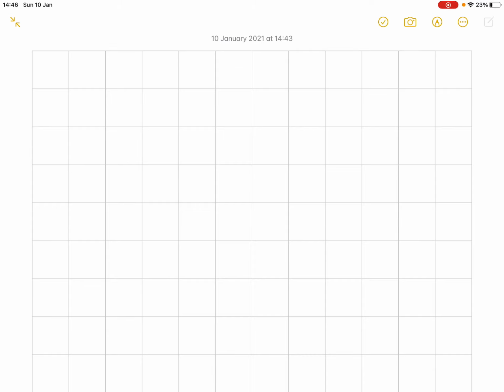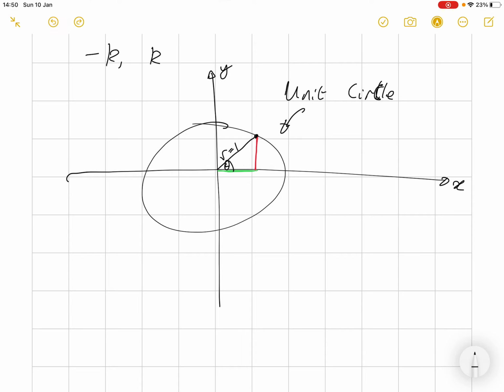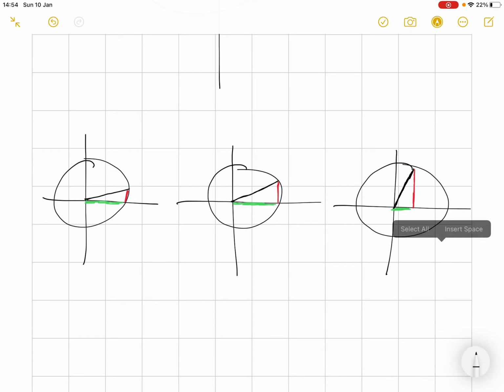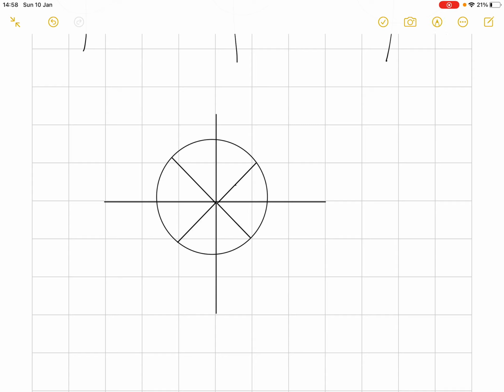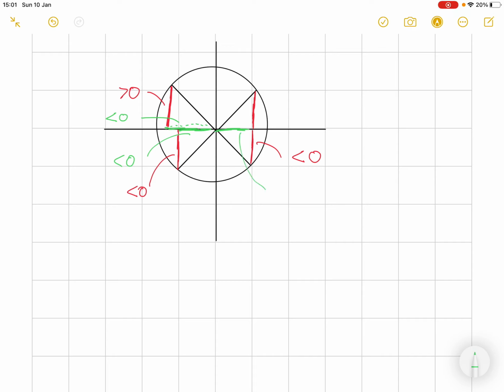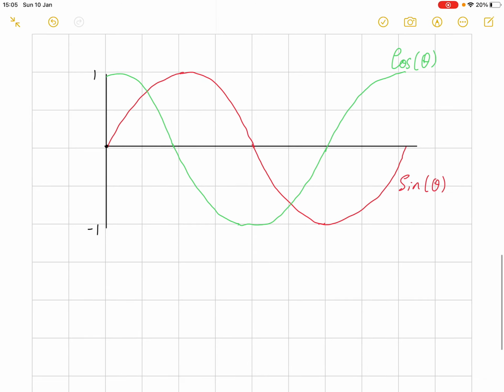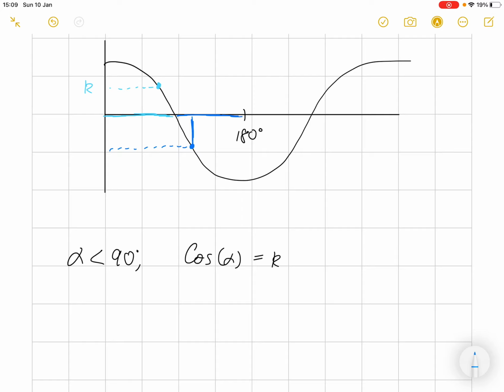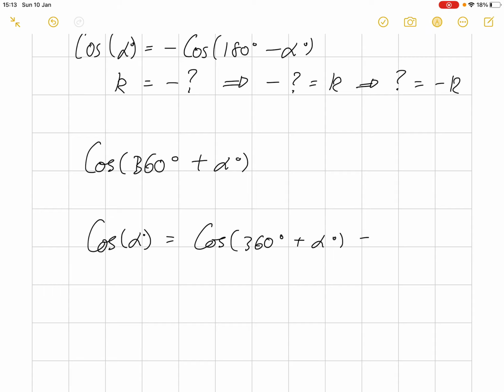GCSE Maths Trig Revision, AQA November 2018 Non-Calculator Paper 1 Question 27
Here we investigate some introductory trigonometry and answer some questions about the cosine graph. Thank you to everyone for my continued support!